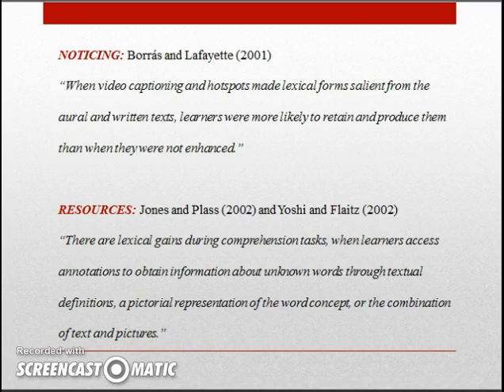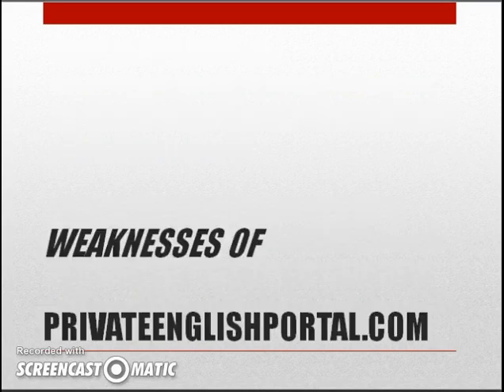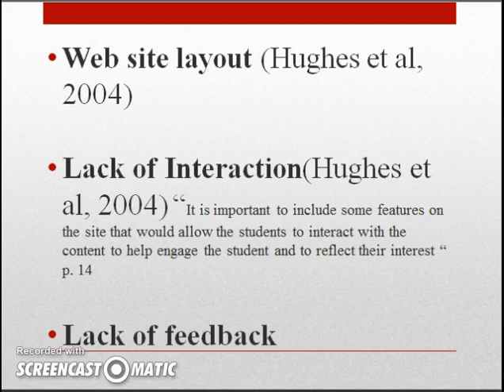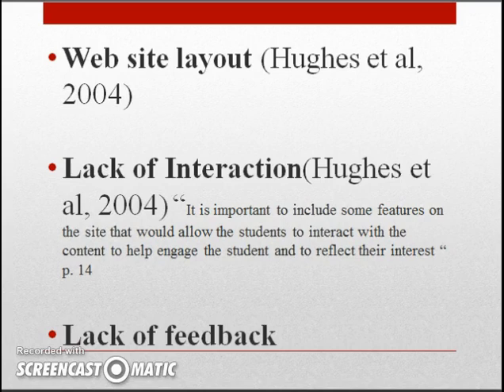PEP Website Evaluation MELT Part 2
An English teaching Website is evaluated using research based criteria to show its suitability for CALL modalities. Part 2